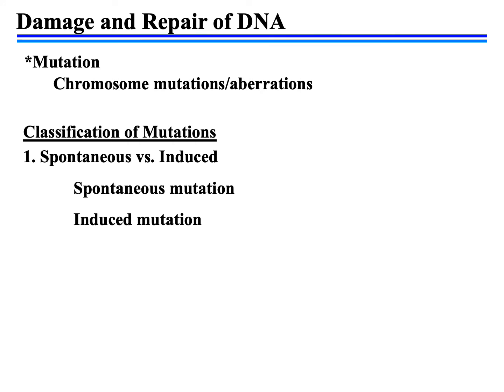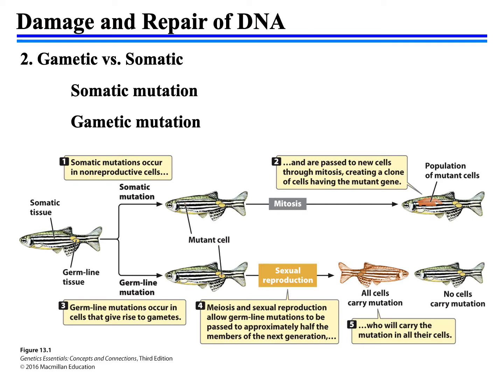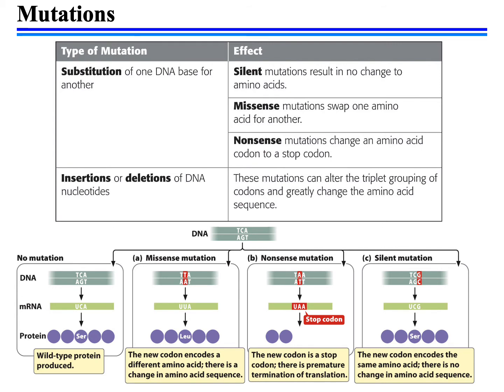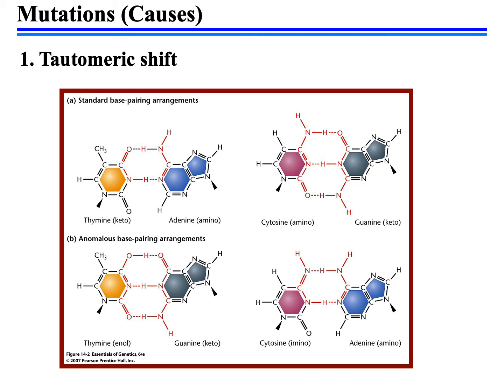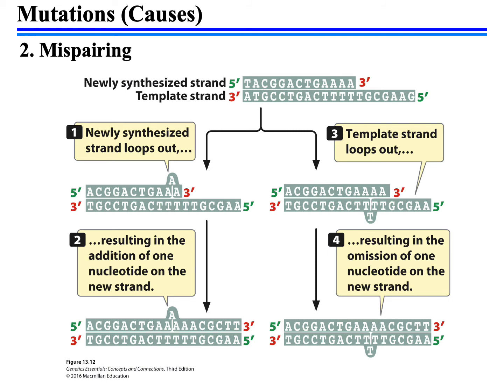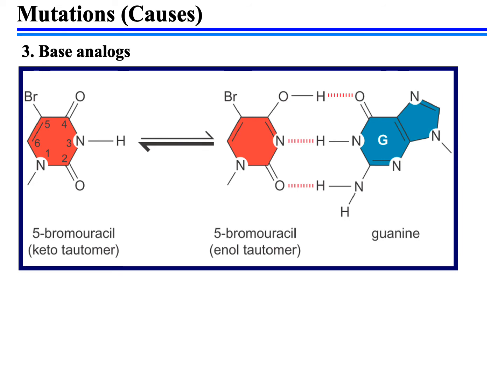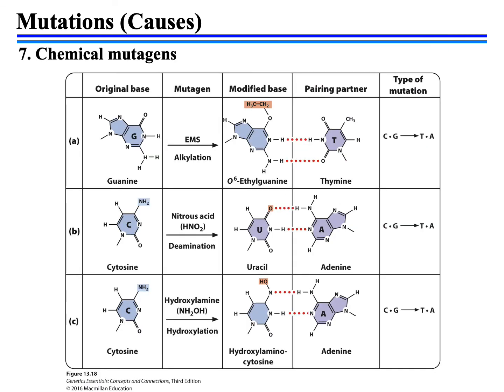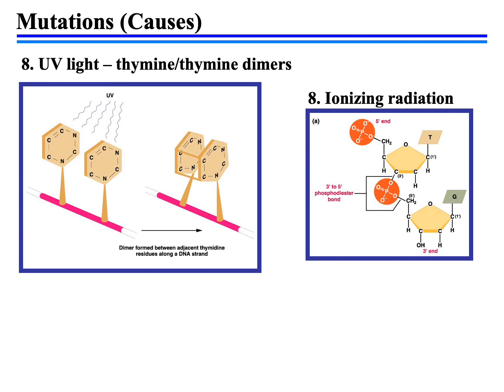BIOL4440 Mutations and Repair F20 Part 1